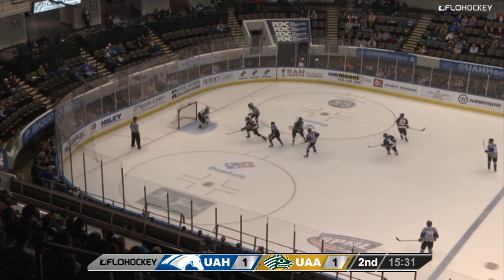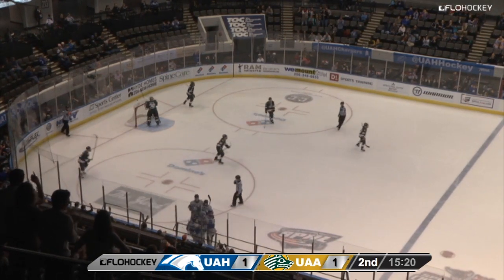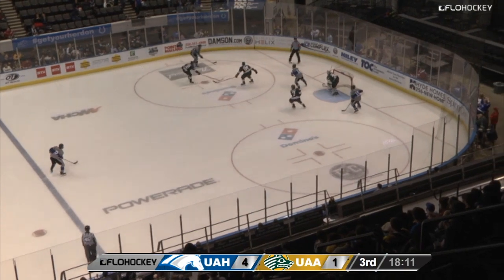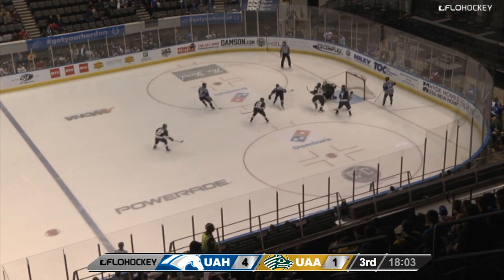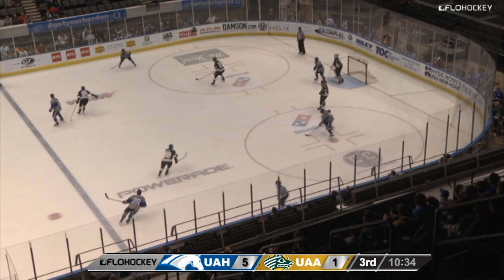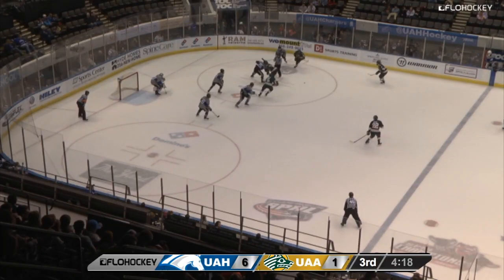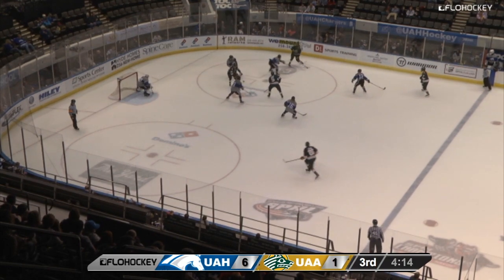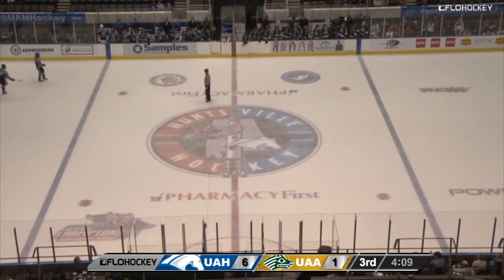UAH vs. Alaska Anchorage Highlights (Jan. 18, 2019)